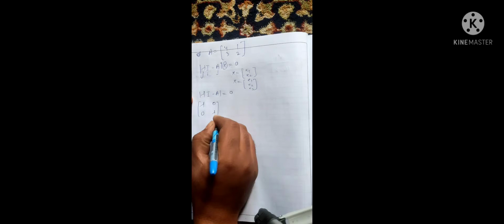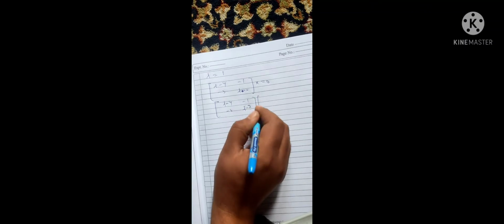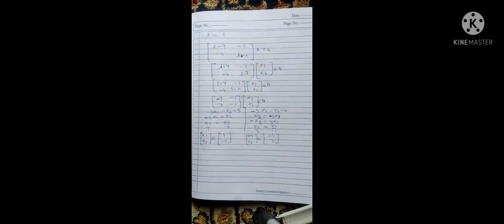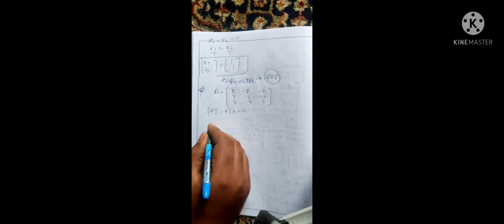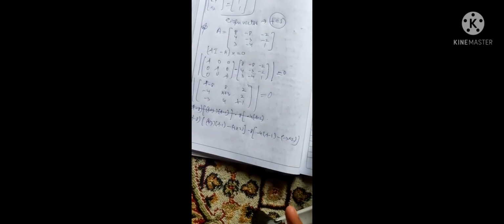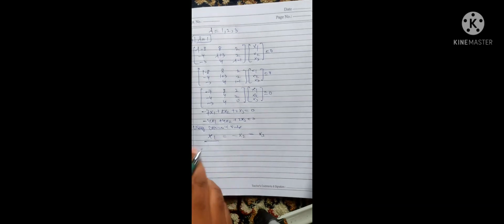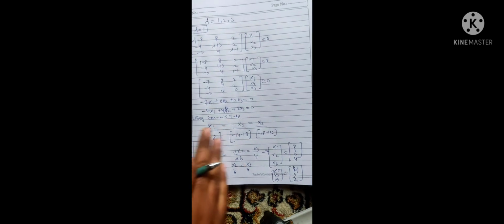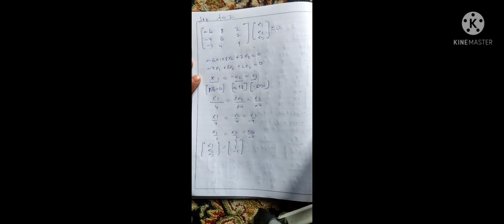Eigen values and Eigen vectors